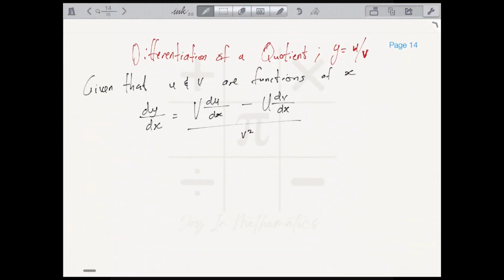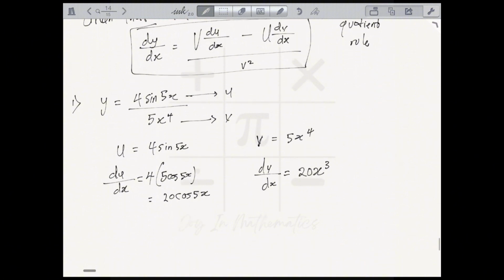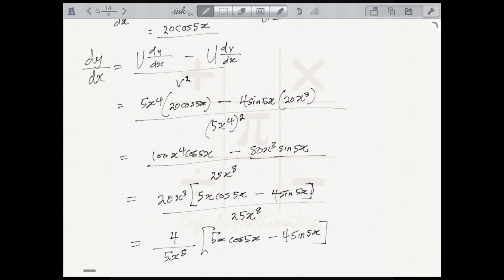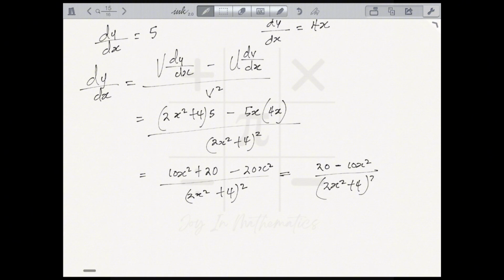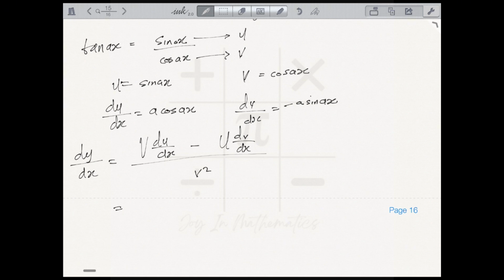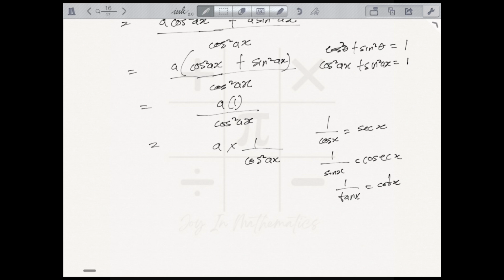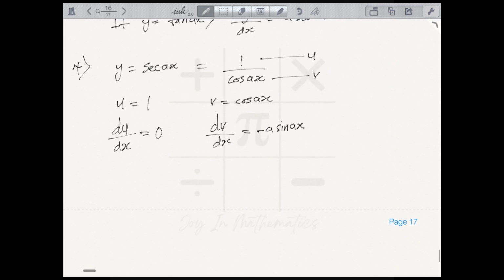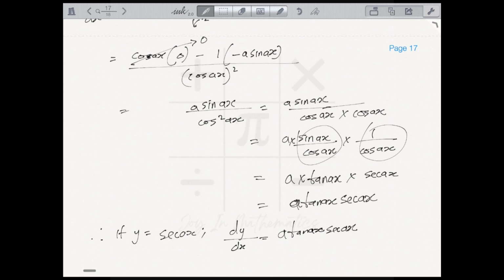9. Differentiation of a Qoutient y = u/v